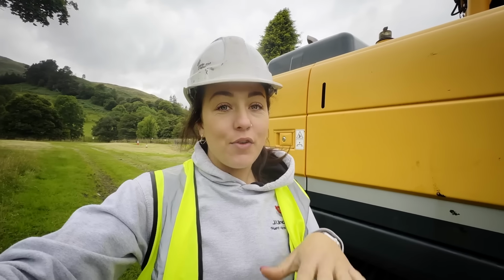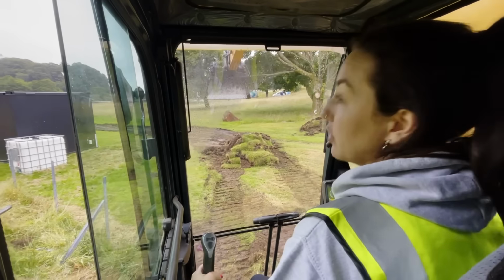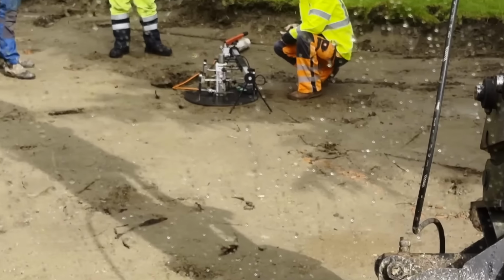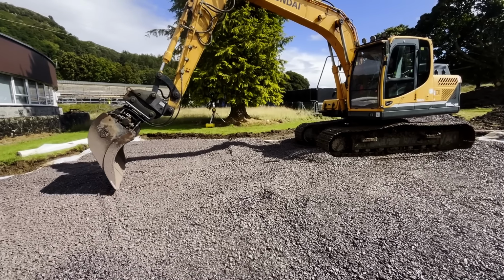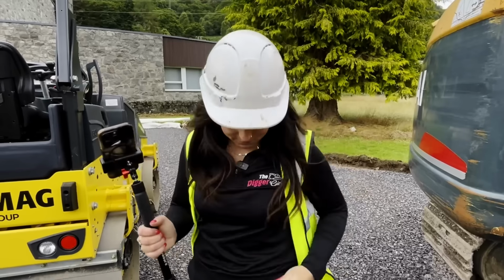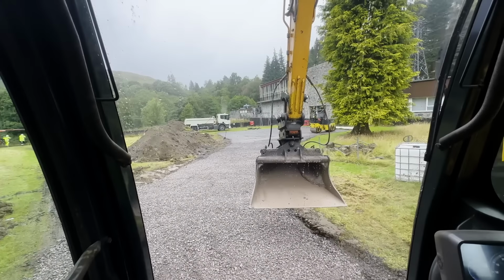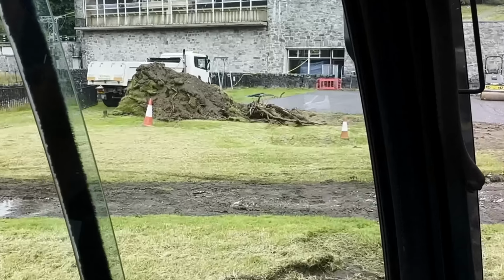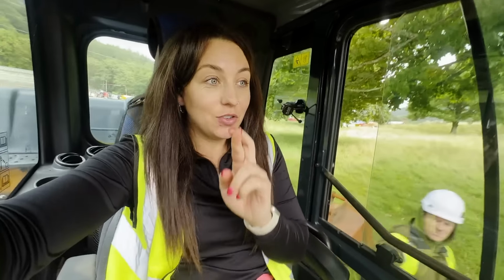Did The Compaction Test Pass?!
This week I was back on the Hyundai after a long 6 or so months. I dug out a area for a crane pad which had to have a compaction test. The weather was against us but we got it done. But did the final test pass?